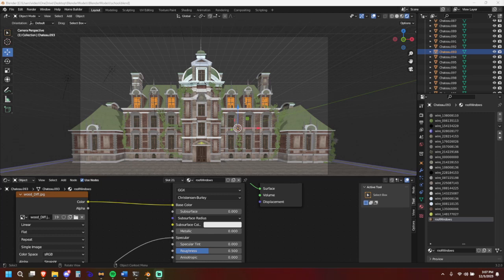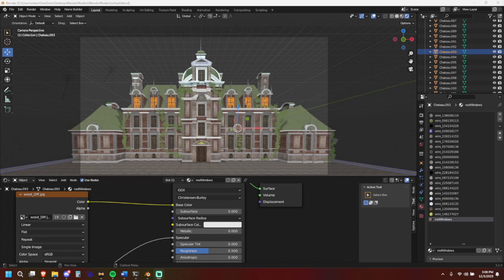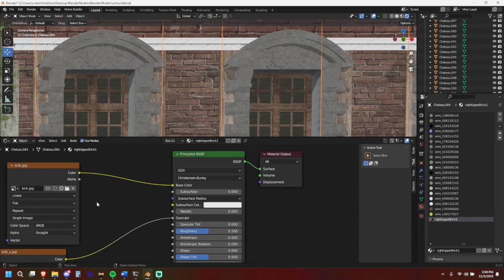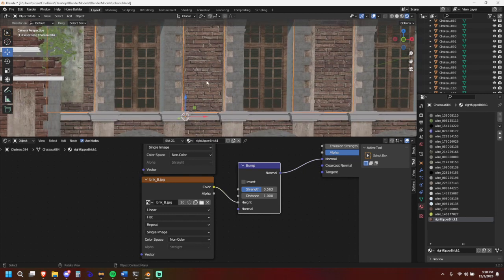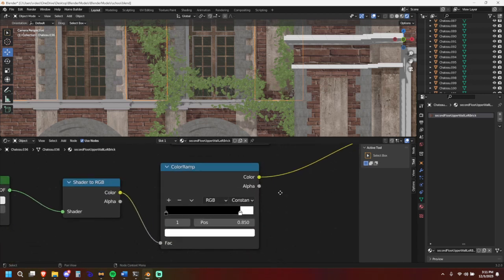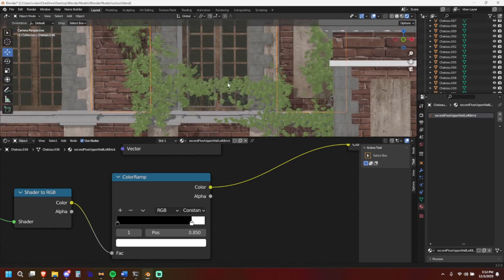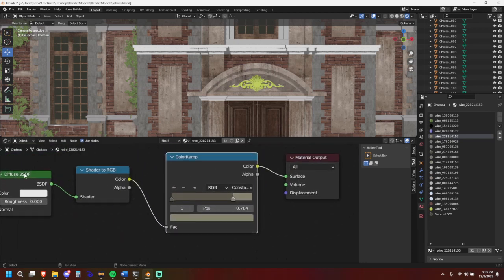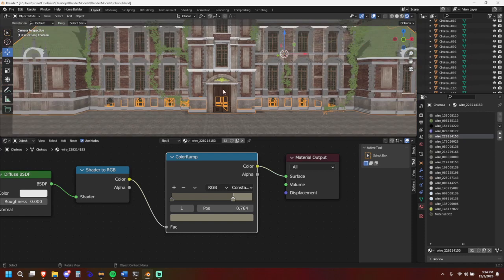The Hypnotist's Experiment Devlog #6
In this devlog we cover, my shader workflow that i use to create my toon style renders in eevee. For our ren'py visual novel project. The Hypnotist's Experiment. If your interested in checking out the full series, feel free to check out the playlist below. We have a discord you can also check out if your interested.